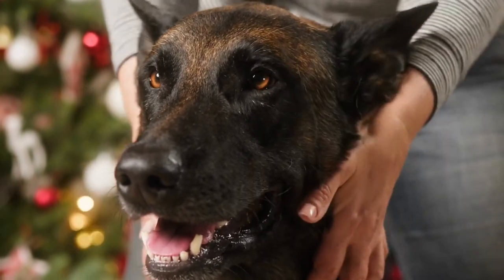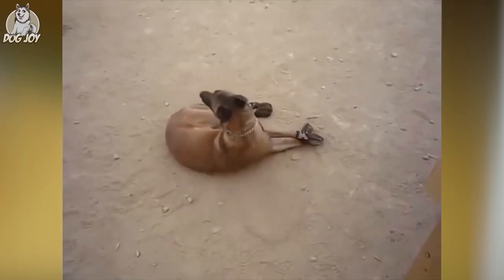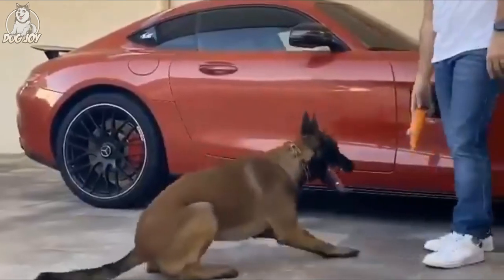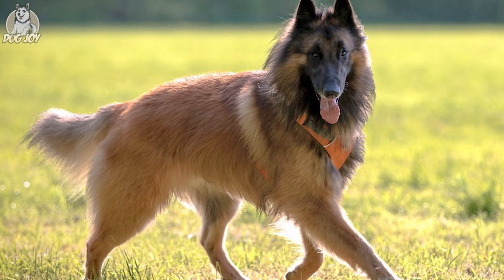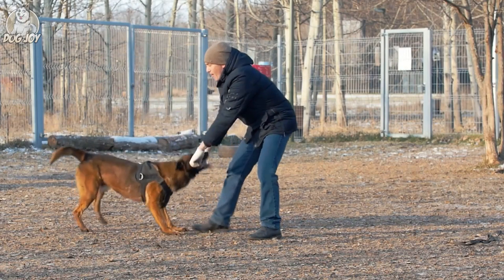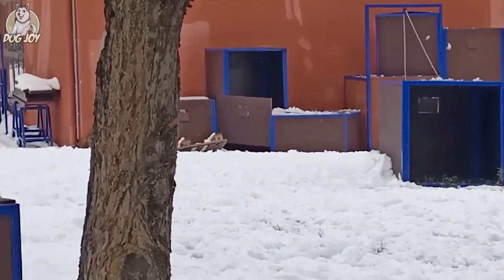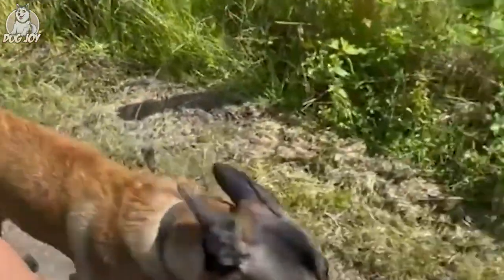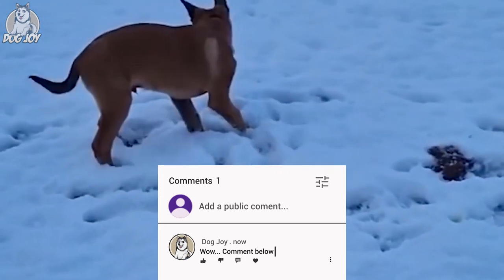EVERYTHING You NEED to Know about the BELGIAN MALINOIS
Belgian Malinois Dog Breed 101 - Everything you need to know!

The super-intelligent, self-assured, and adaptable Belgian Malinois is a world-class worker who forms an enduring link with his human partner. Strong and well-muscled, but not bulky, they have an honest appearance, as befits dogs that work hard for their meals. Their coat hues range from a deep fawn to dark mahogany.

Inspired by Animal Insider, Animal Watch, Animal Planet and Animaltube.TV.

Inspired by Belgian Malinois Dogs 101: Everything You Need To Know - Is It the Right Dog for You?

Inspired by Belgian Malinois Everything You Need to Know

Inspired by Dogs 101 - Belgian Malinois

Inspired by ALL ABOUT LIVING WITH THE BELGIAN MALINOIS

Inspired by 8 Things You Must Never Do to Your Belgian Malinois

On Dog Joy we will go through small dogs, big dogs, and cute dogs.

For the BEST and Healthiest dog food check out Farmer's Dog! Real food made fresh and delivered to your door.